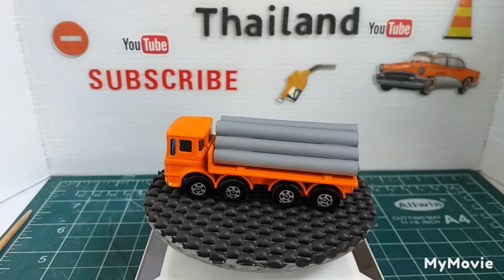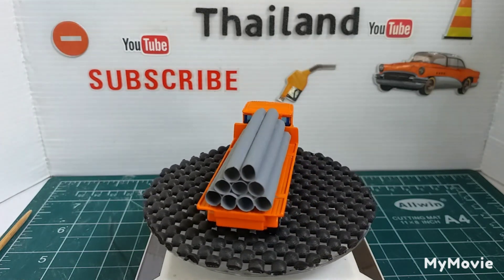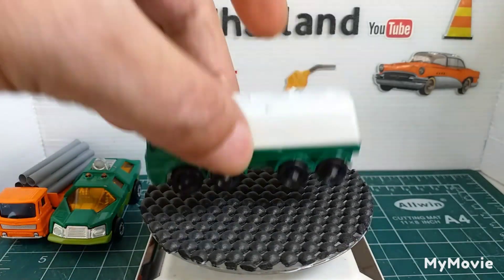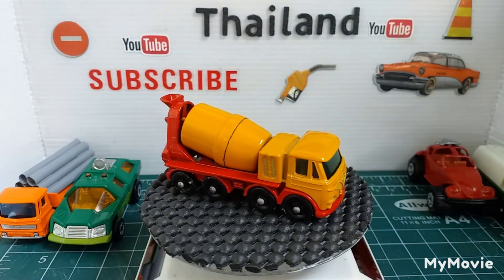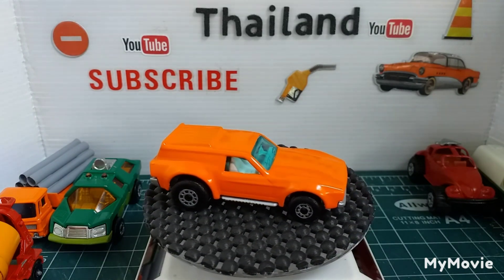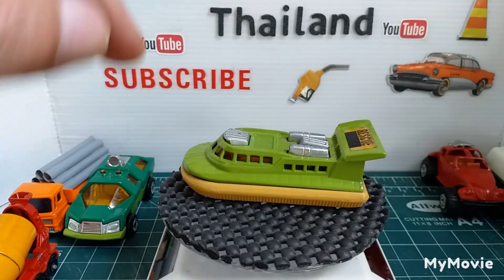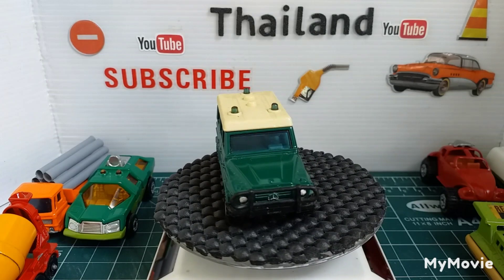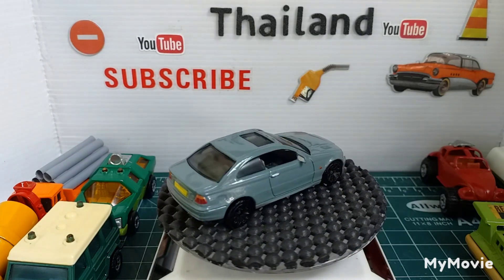10 of a kind challenge @ charlesdiecastgarage